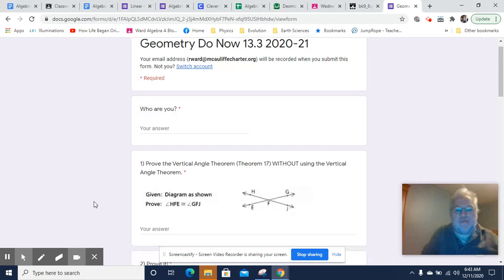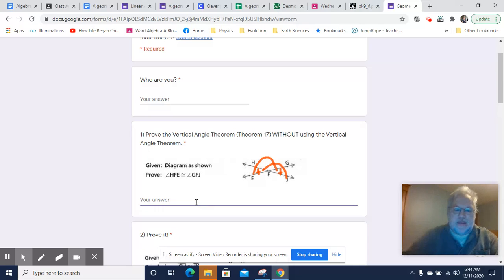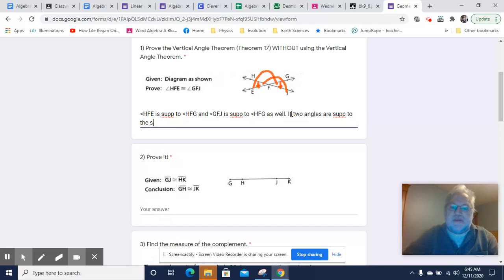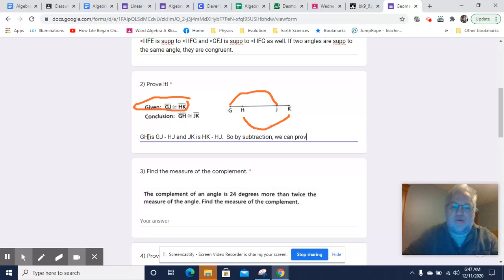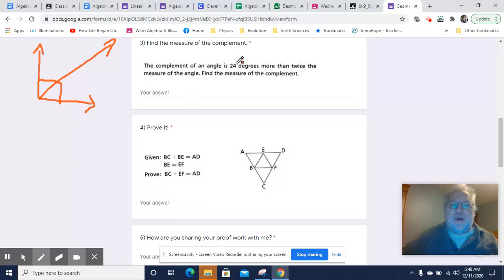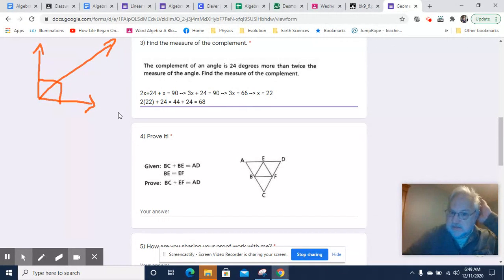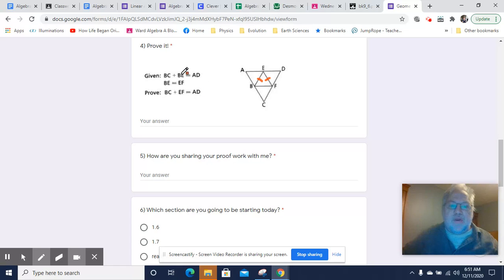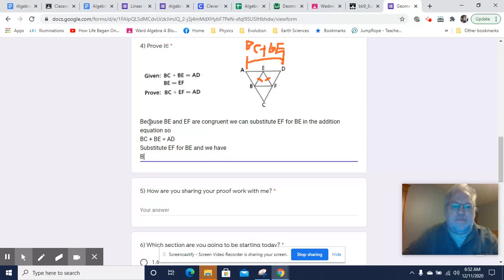Geometry Do Now 13.3 Video Key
Substitution Property, Subtraction Supplements, Complements, Proof of Vertical Angle Theorem